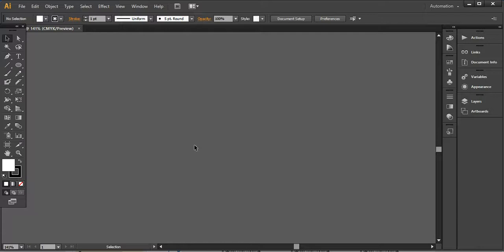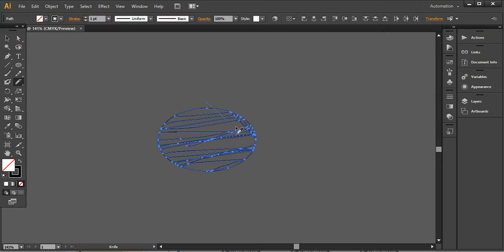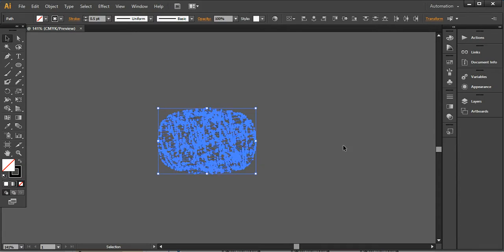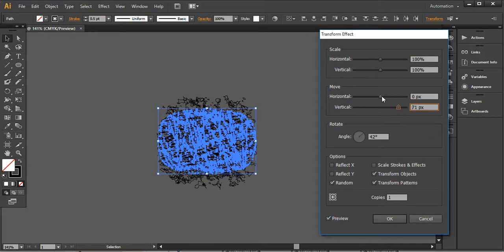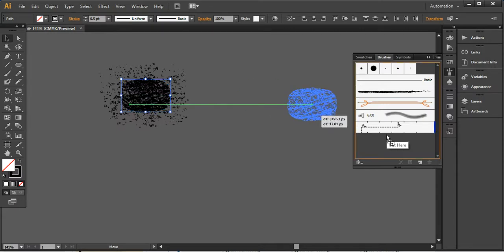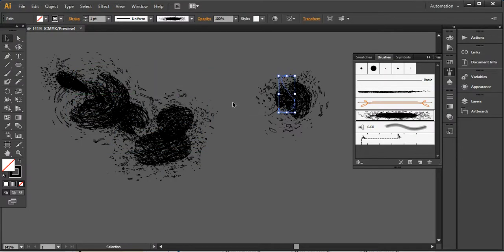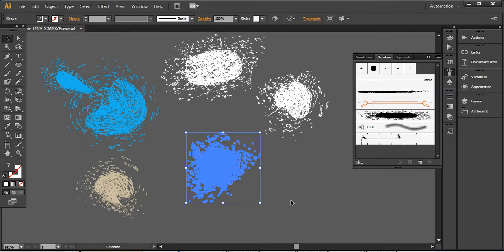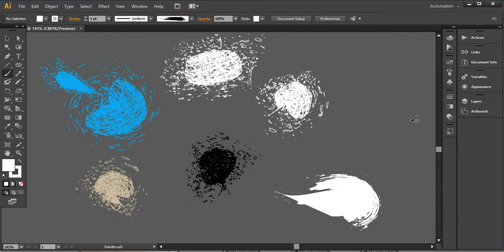How to Create Grunge Brush in Illustrator - Vector Graphics Tutorial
In this tutorial, you will learn how to create vector grunge brush in illustrator. It's a splatter brush effect like paint brush that you can use in your graphics and use the technique to add in your creatives. It's a vector graphics tutorial so it will be easy to create your own custom brush in adobe illustrator.